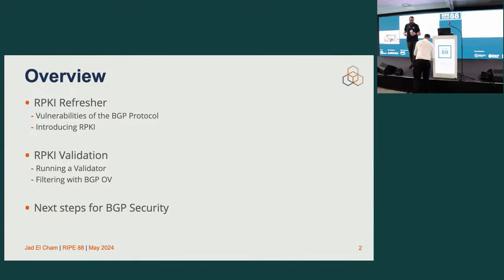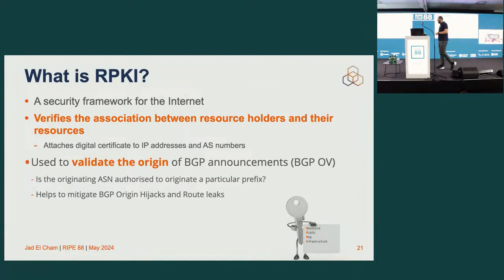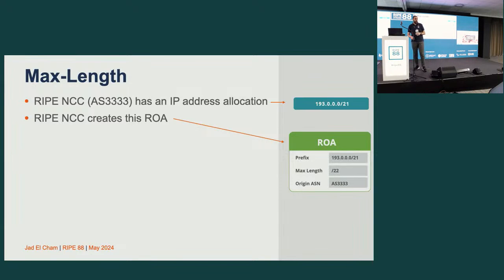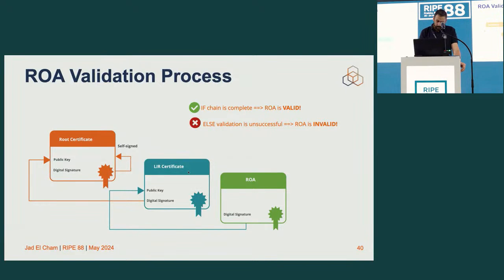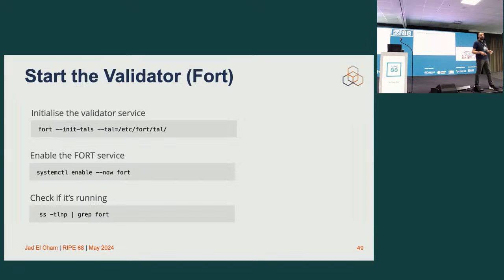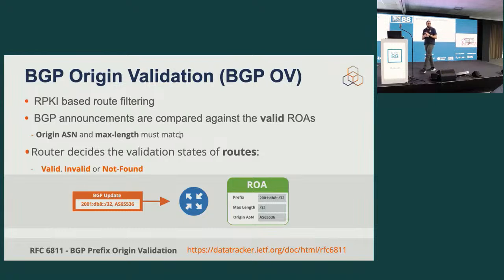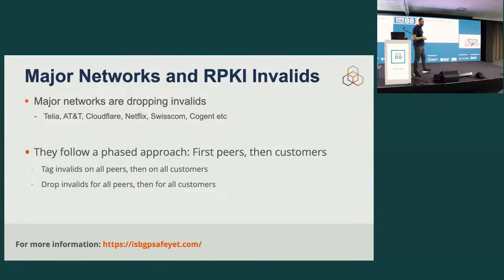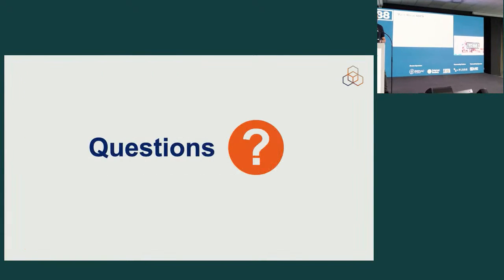RIPE 88 - Day 1 (Tutorial - Side Room)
RIPE 88 took place in Krakow, Poland from 20 - 24 May 2024.